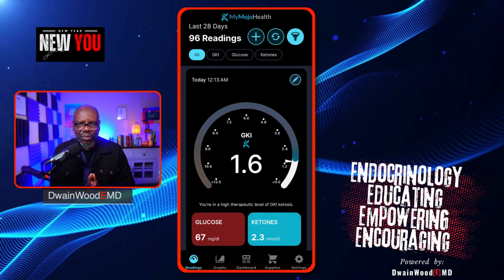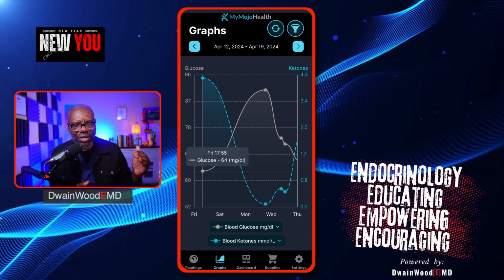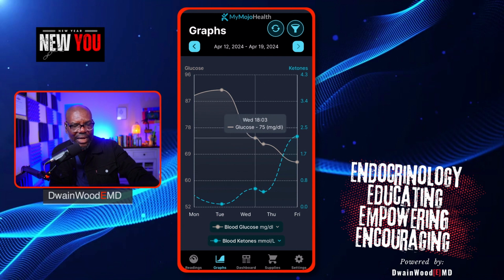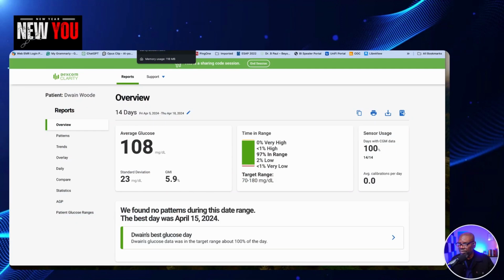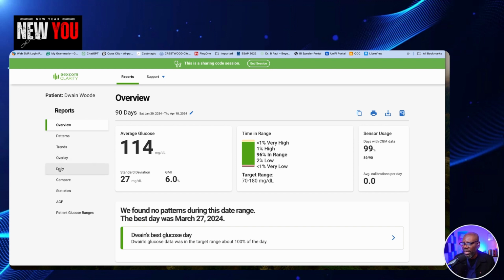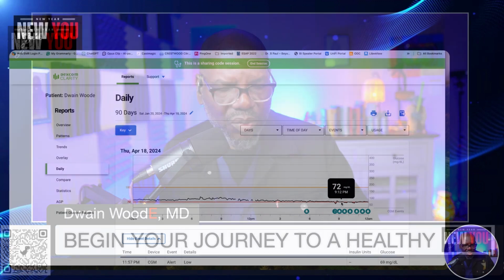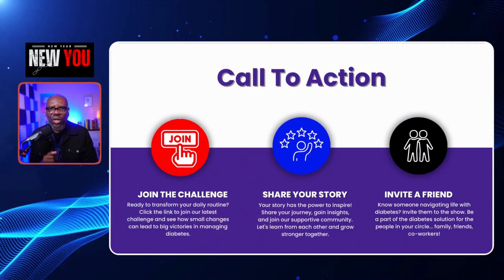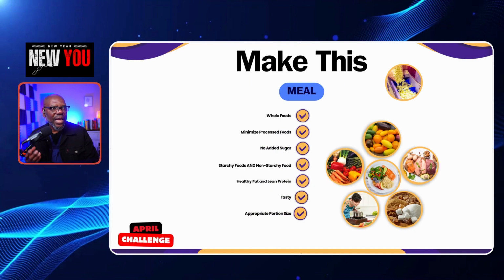Join Our Fasting Challenge: Learn the effects of prolonged fasting on blood sugar